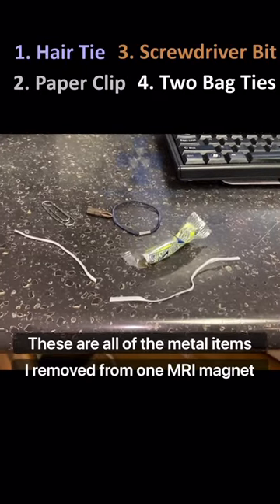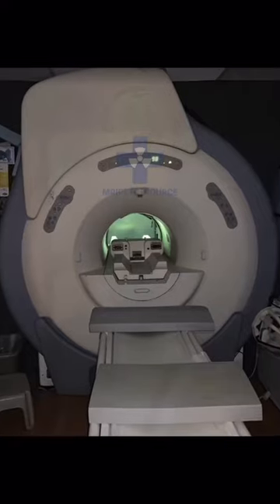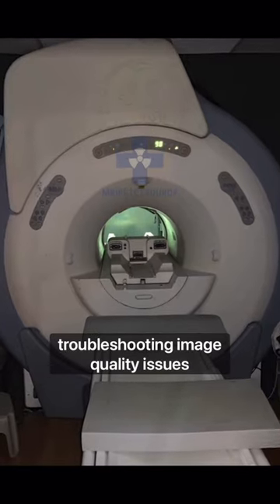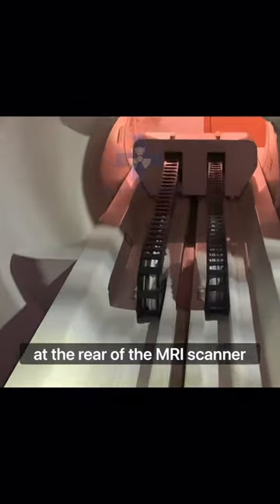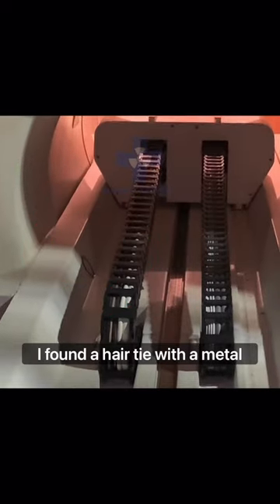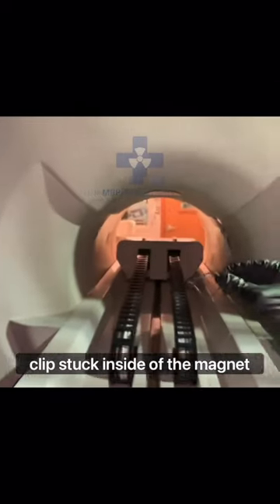All The Metal I Removed From 1 MRI Scan Machine